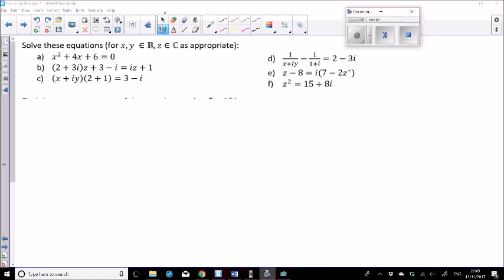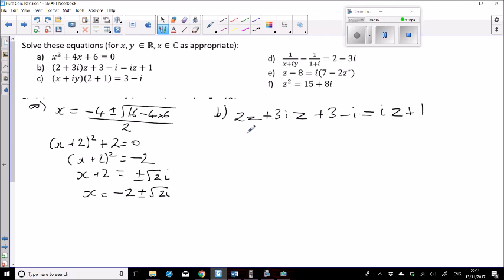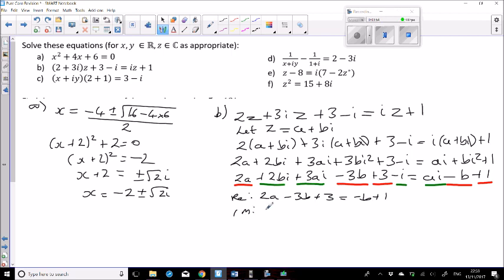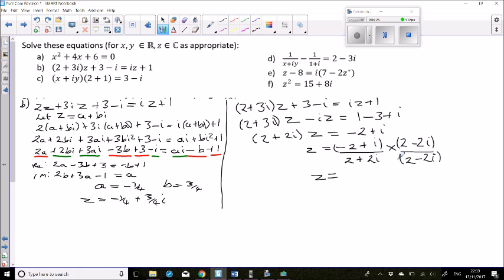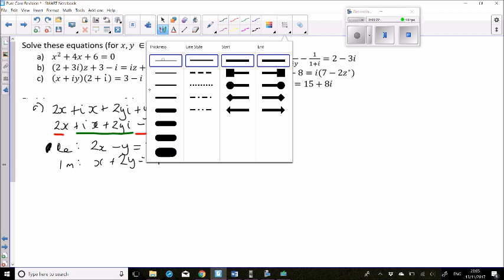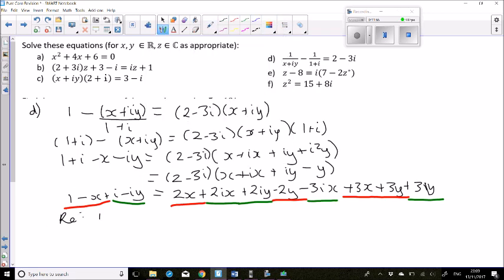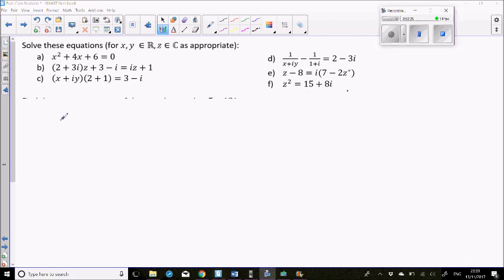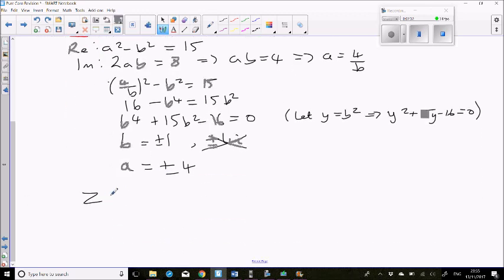Pure Core Revision Complex Numbers Q3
Solutions to question 3 on the revision sheet for the first part of pure core.